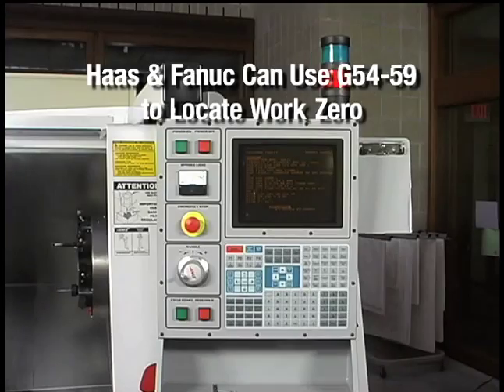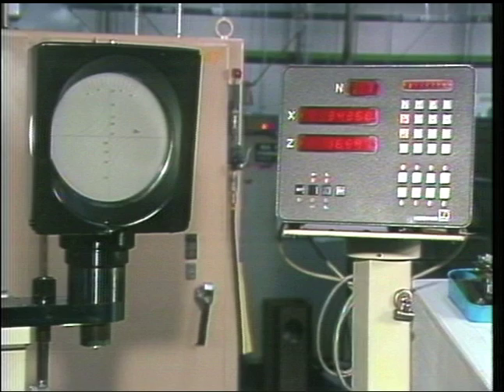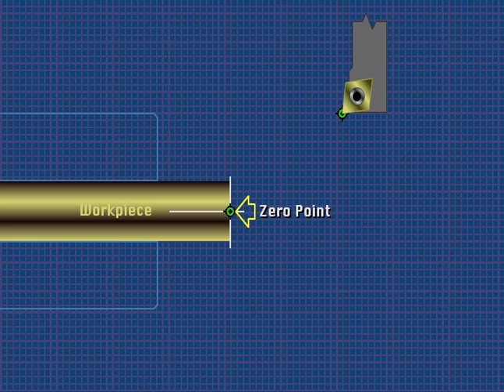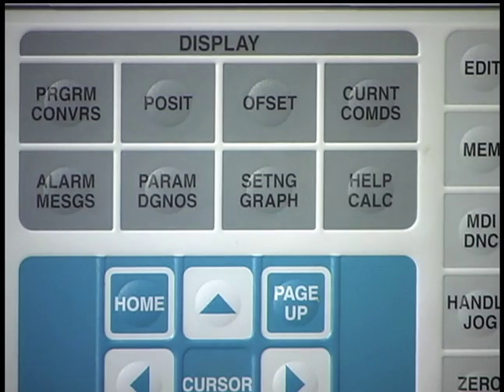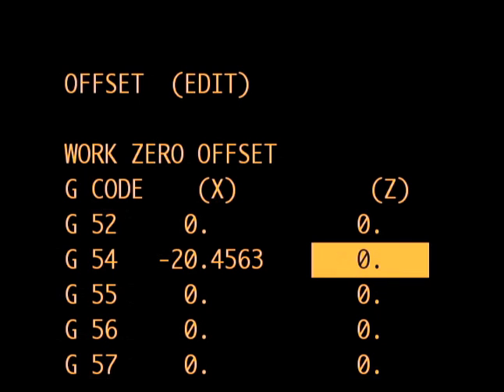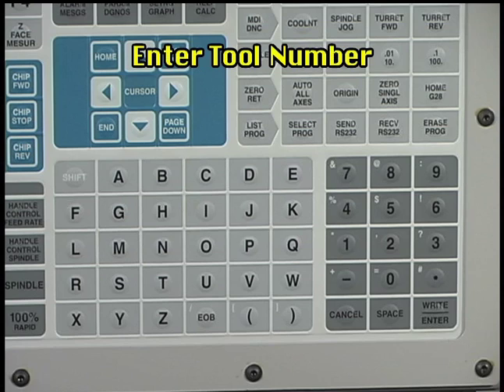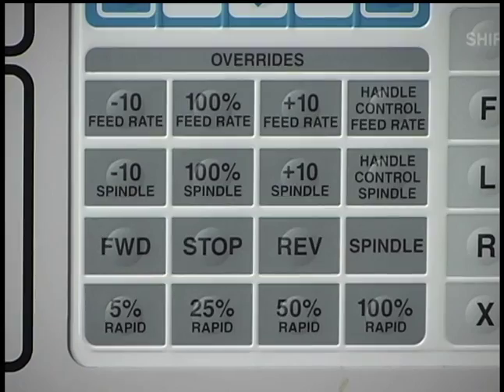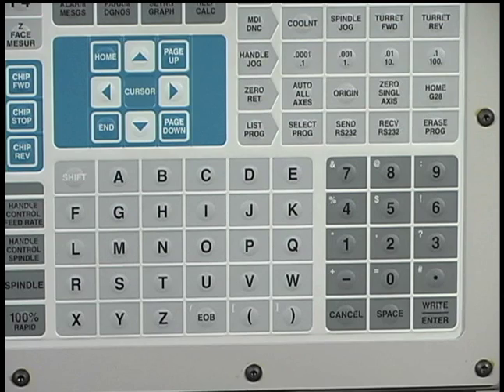CNC Training from MasterTask: Mastering CNC Lathes Course 4 Lesson 4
The following lesson segment provides information on several methods of finding program zero. For more information about our award winning courses please visit us